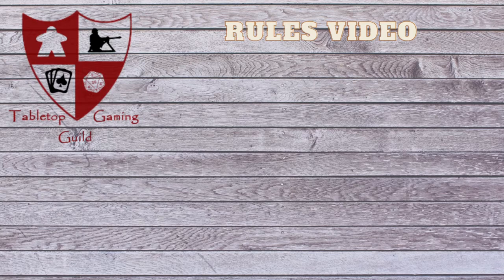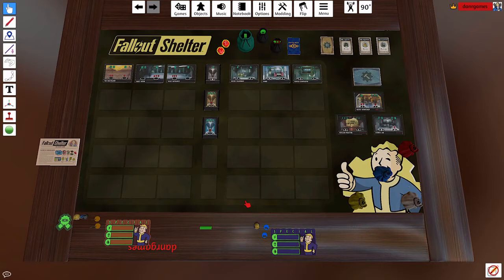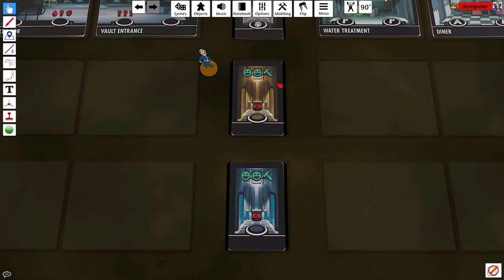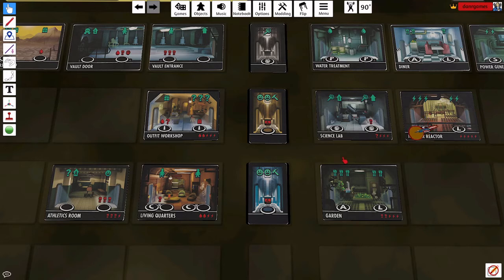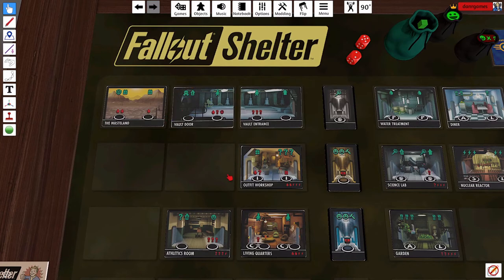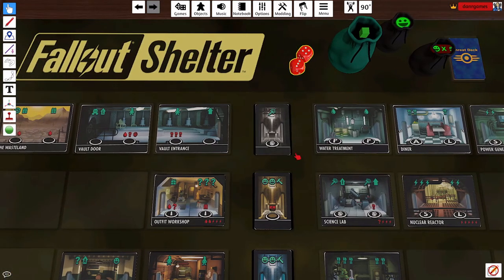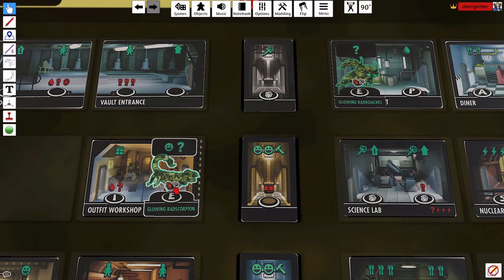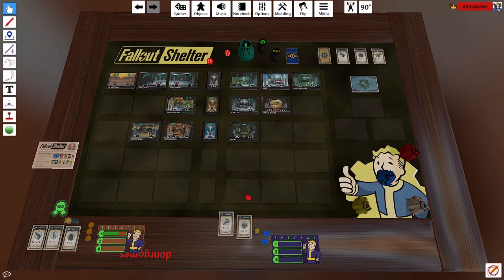Fallout Shelter Board Game Overview